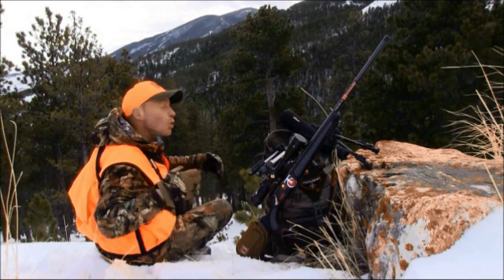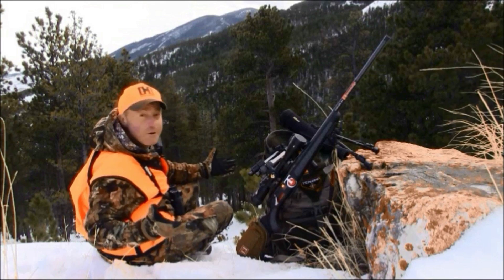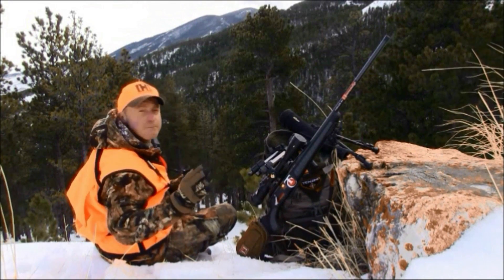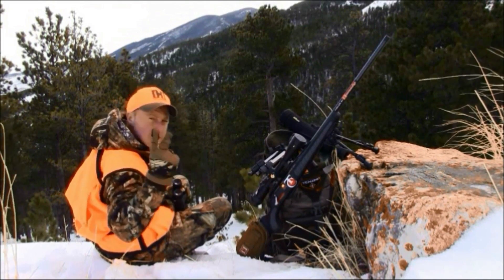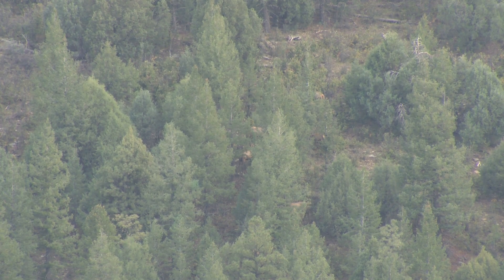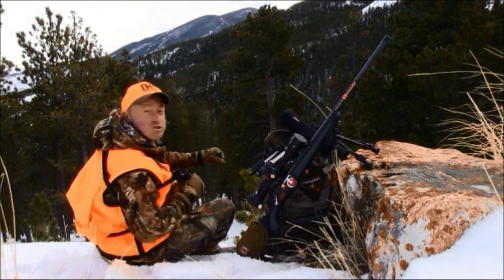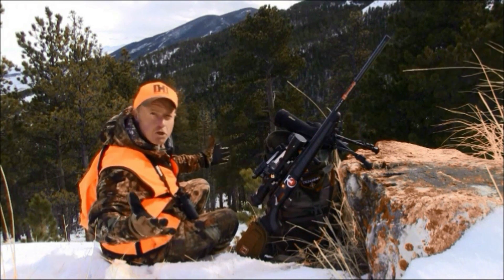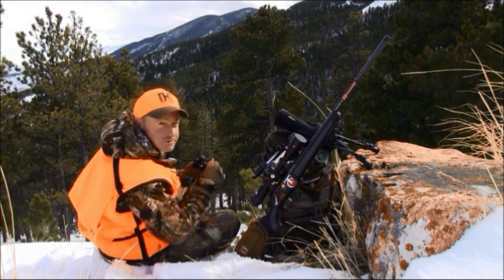Glassing For Game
Join Mark Kayser as he explains how to glass big country for elk and other game.